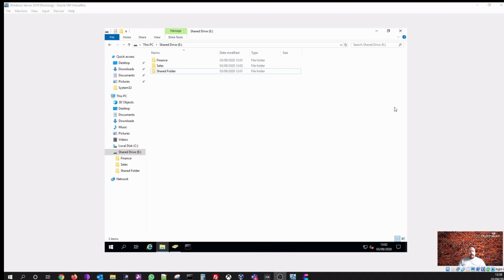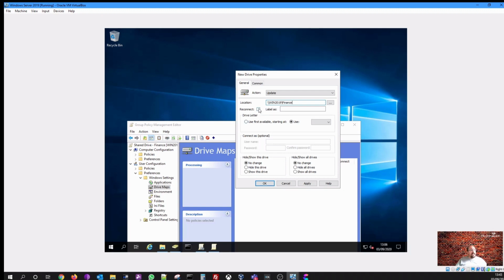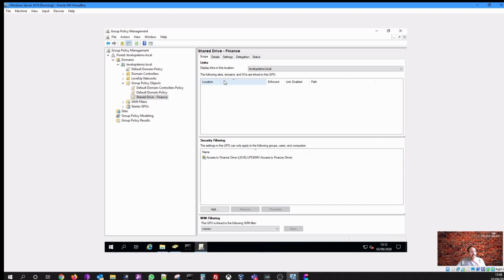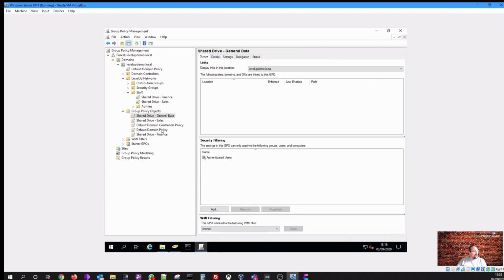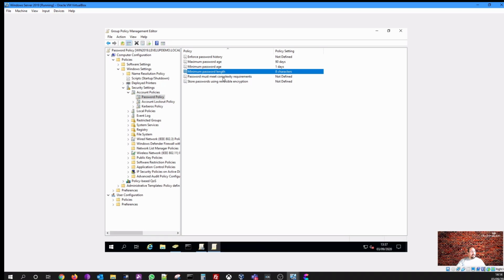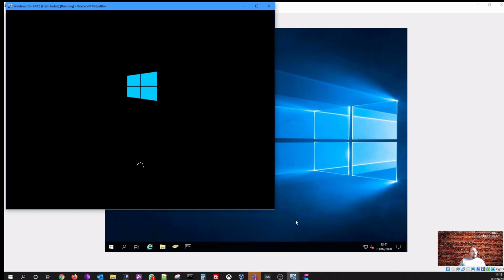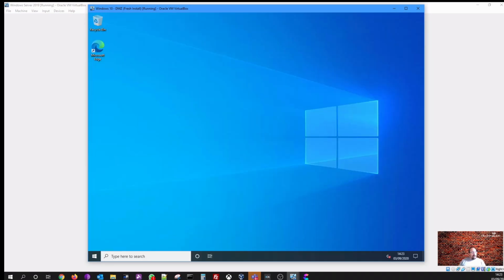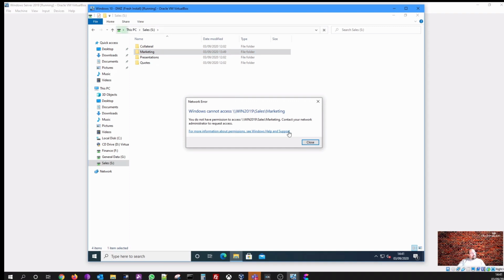File Sharing, Permissions, and Group Policy Part 2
On this tutorial, you will learn:
- Map drives through GPO
- Password policy on GPO
- Test on Windows 10